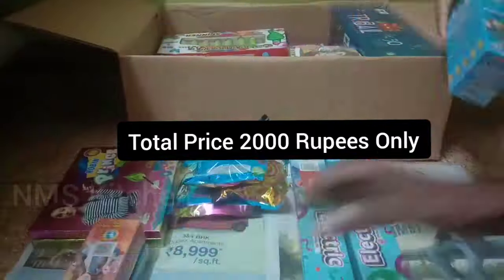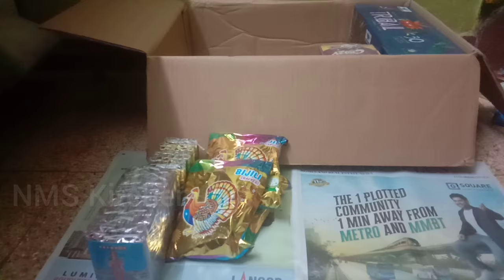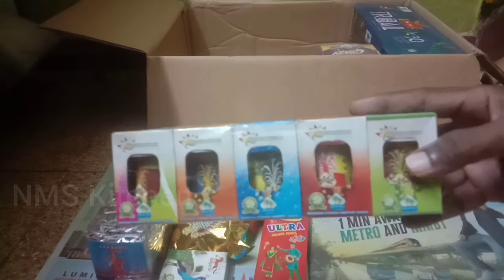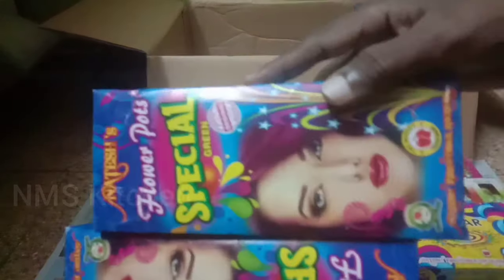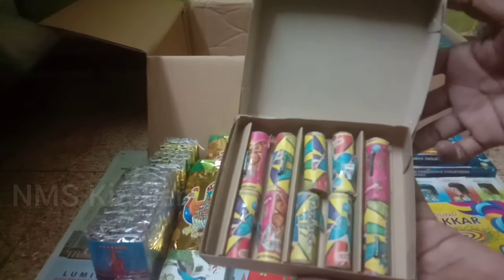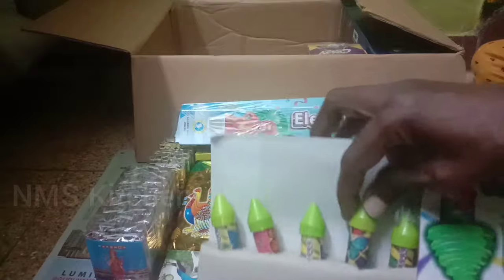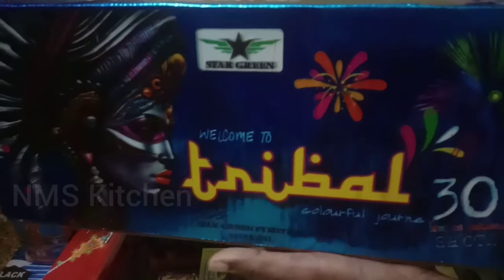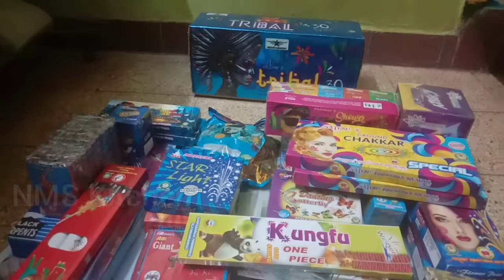sivan crackers price and quality review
Sivan crackers customized 2000 rupees family pack